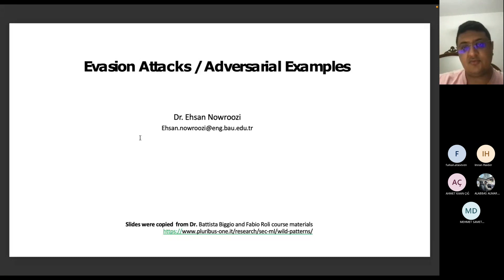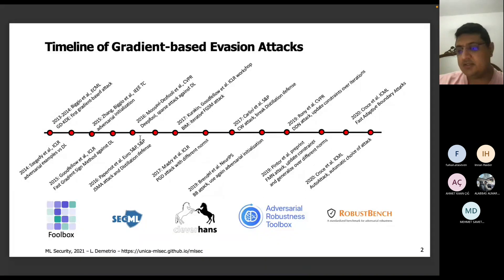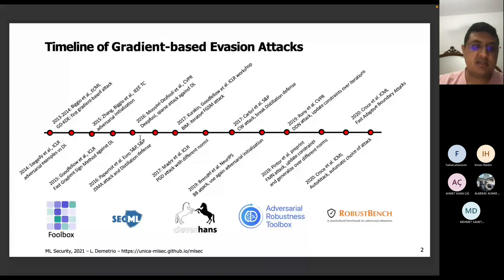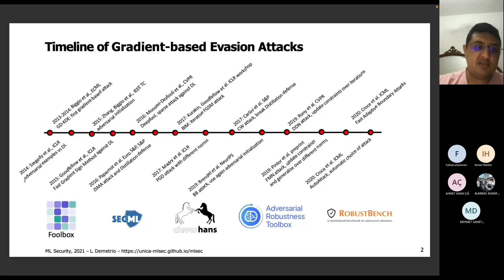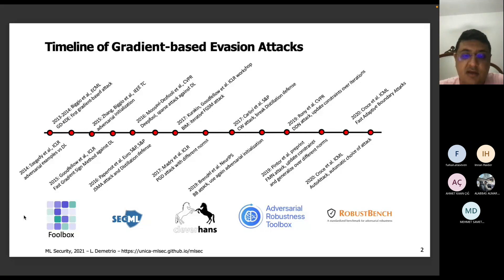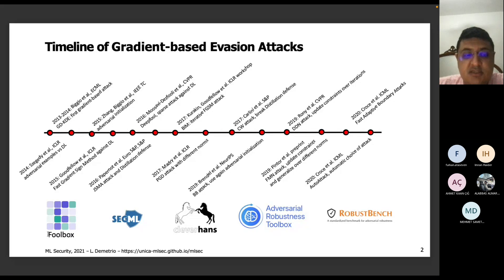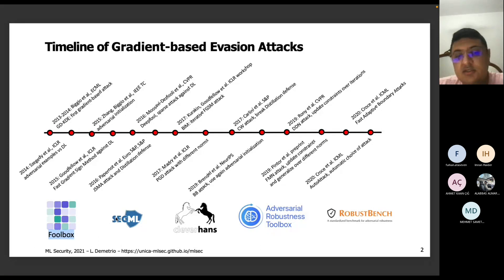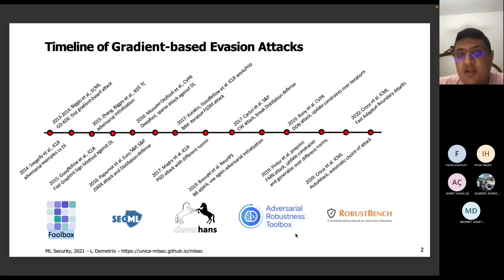Unveiling the Secrets of Adversarial Machine Learning: Part 1 (Evasion Attacks)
Part 8: Evasion Attacks / Adversarial Examples

In this video, we're going to unveil the secrets of adversarial machine learning. This is a cutting-edge topic that is quickly becoming a key component of machine learning security.

Adversarial machine learning is a type of machine learning that is used to combat adversarial attacks. Adversarial attacks are attacks that are designed to defeat a machine learning algorithm. In this video, we're going to show you how adversarial machine learning works and how it can be used to protect your machine learning algorithms.